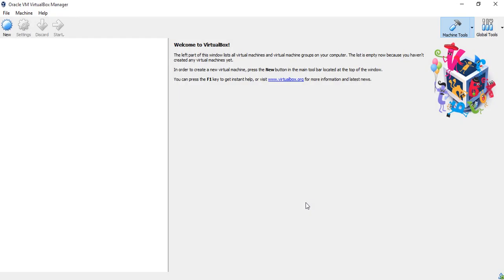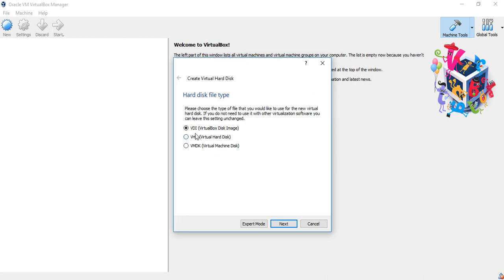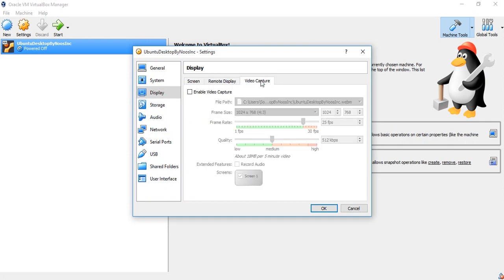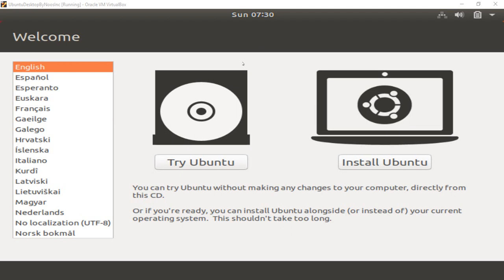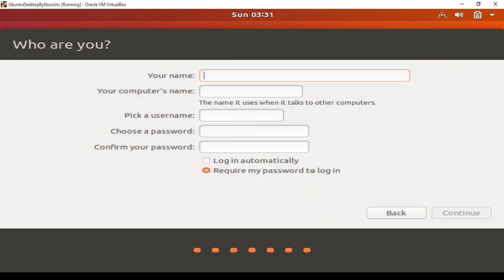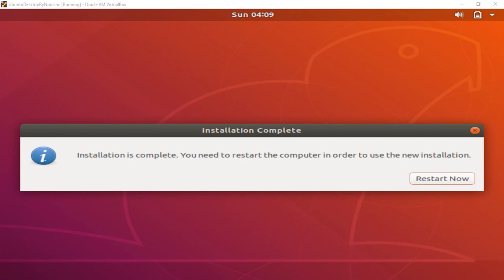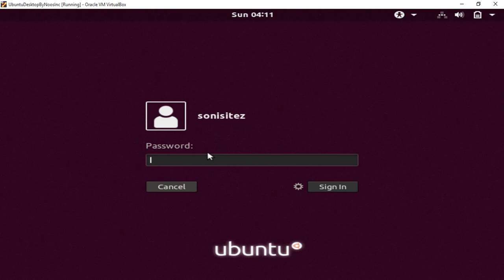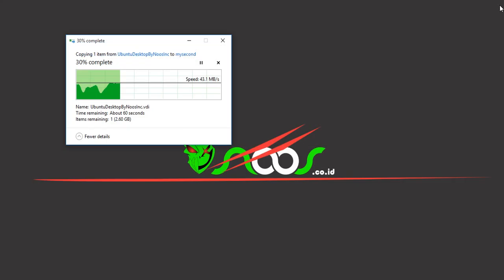Tutorial How to Create VirtualBox Image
Video Tutorial How to Create VirtualBox Image.